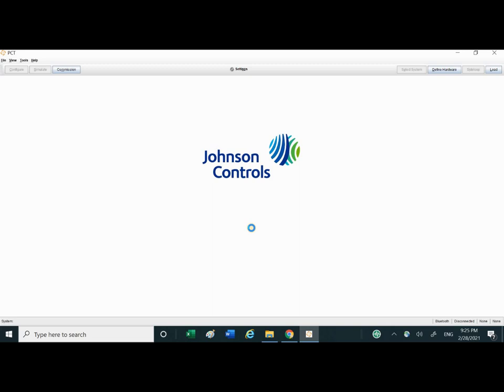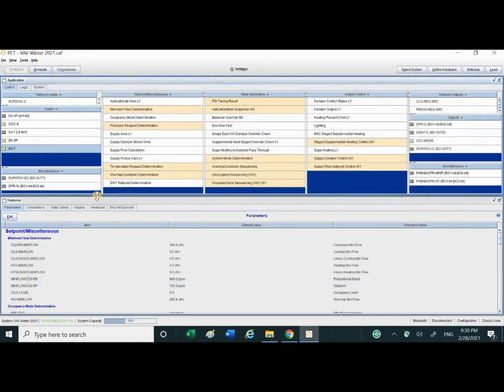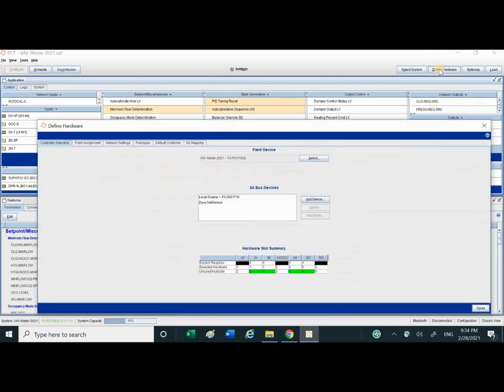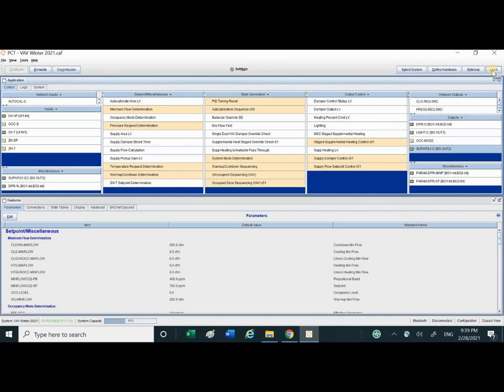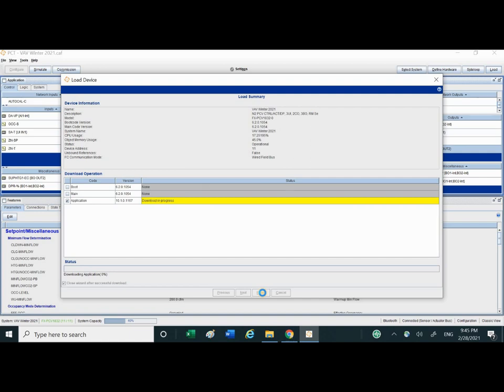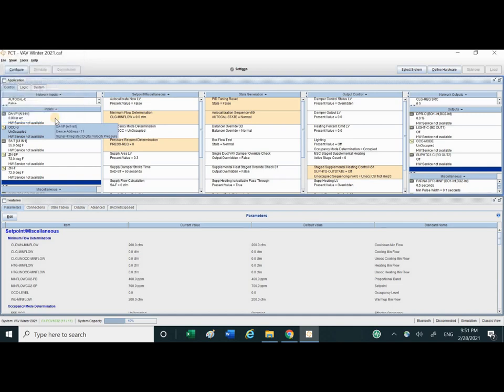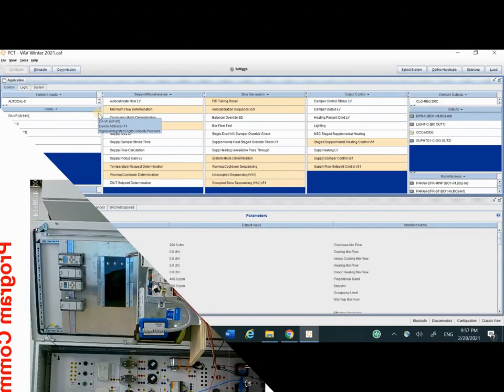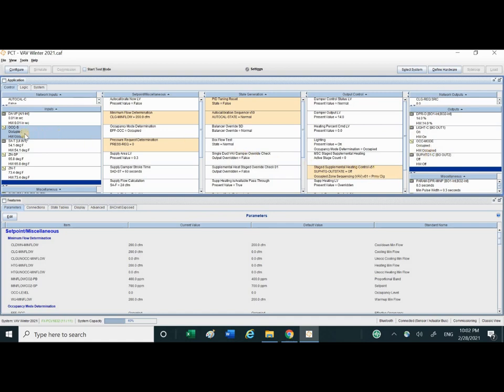2 VAV Box Installation and Commissioning Part 2